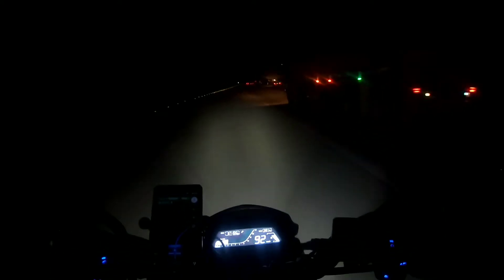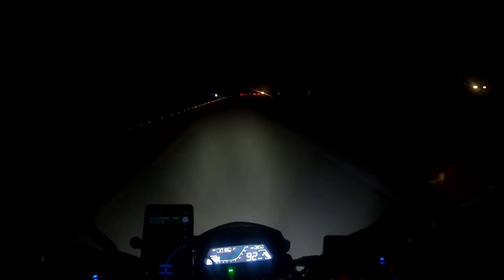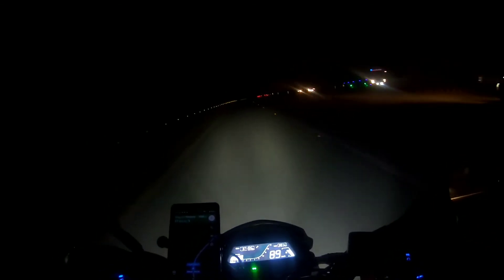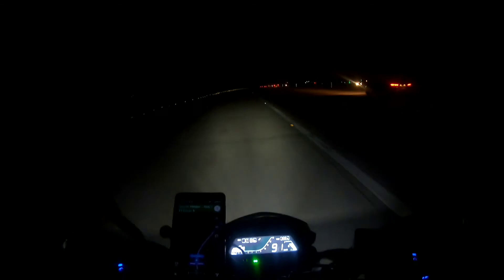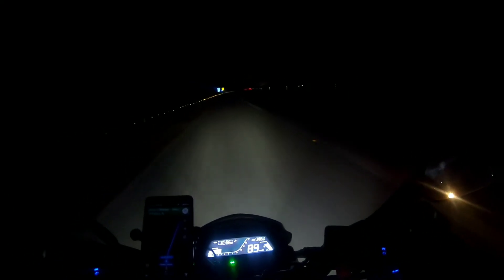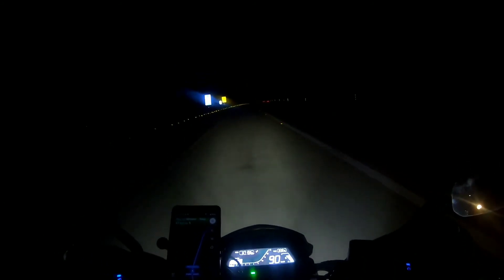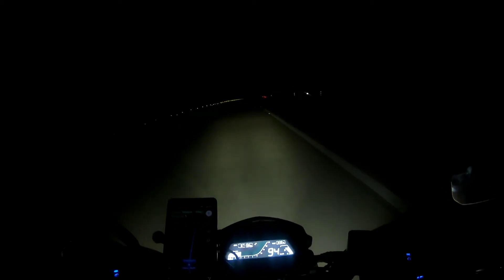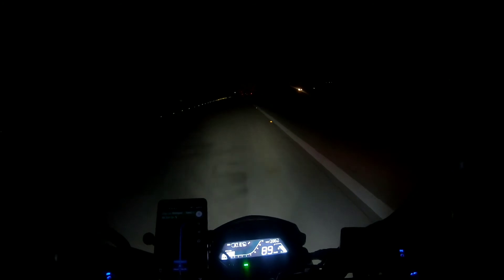HJG FOG LAMPS , REALTIME RIDING REVIEW installed in dominar 400 ; BIKE FOGLAMPS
HJG fog lamps realtime riding review
night bike riding is easy with these lights on.
here is a small review of the lights for the people who wants to opt for these lights hope this information helps

RIDER- GAURAV PARIDA